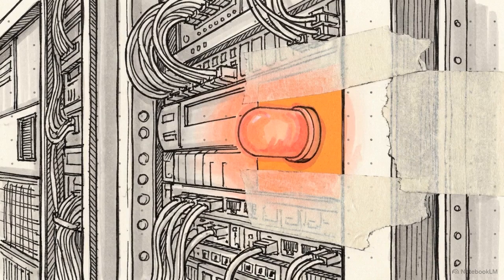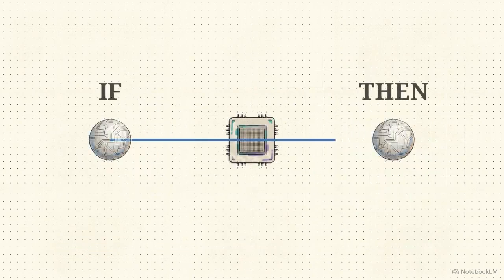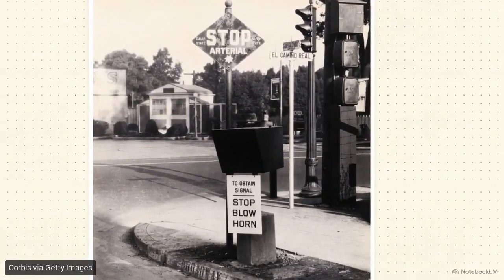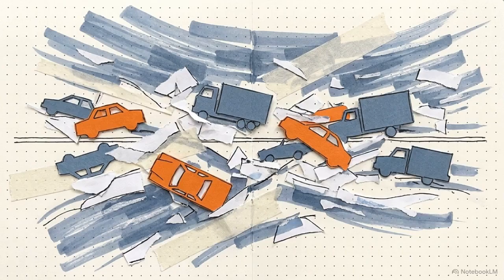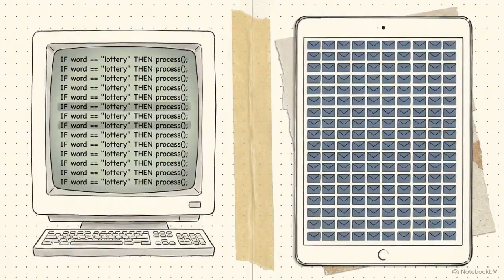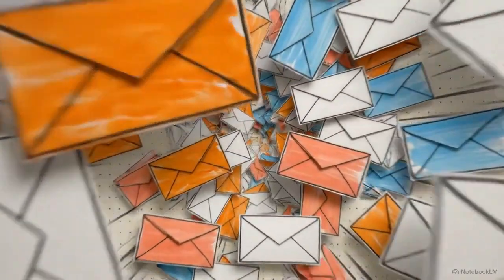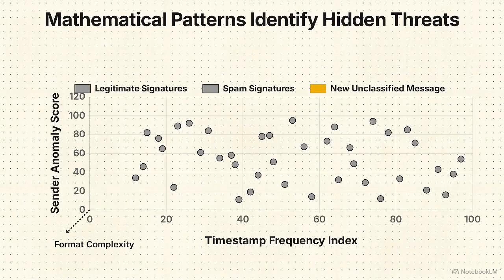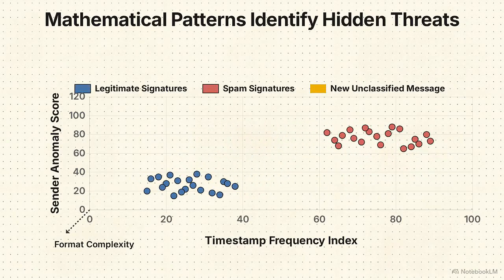How Machines Finally "Learned" to Think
A calculator can perfectly process astronomical numbers in an instant, yet it is completely blind to a simple, blurry photo of a cat.

Why? Because for decades, humanity built machines bound by a strict "rule-book"—traditional computer programs that could only follow exact, unyielding instructions written by humans.

Like a traffic light blindly switching colors every 30 seconds, these rule-based systems were predictable, but far too rigid to adapt to the messy, ever-changing reality of our world.

Welcome to the revolution: Machine Learning

In this cinematic exploration, we dive into the exact moment machines "escaped the rule-book." We explore how technology shifted from simple "If this, then that" commands to dynamic learning systems.

Instead of humans writing endless, easily-fooled rules—like the early 2000s spam filters that failed the moment a spammer changed a single word—modern machines are fed thousands of examples and left to discover the hidden patterns themselves.

But as we build systems that seem to "think," we must confront a vital truth. Does AI actually understand the world? The reality might surprise you: these machines don't understand images or language emotionally or conceptually.

The output may look like true comprehension, but behind the curtain, it is simply the breathtaking mastery of statistical pattern-matching.

Dive into the story of how machines learned to learn.

Join the Conversation: Can you think of a task in your daily life that would be almost impossible to write exact rules for, but is incredibly easy to learn just by seeing enough examples?

Key Concepts Explored:
Rule-based systems: Programs that follow fixed, human-written instructions.

Machine Learning: Systems that discover patterns by studying thousands of examples.

Pattern Matching: Detecting recurring structures in data rather than true conceptual understanding.